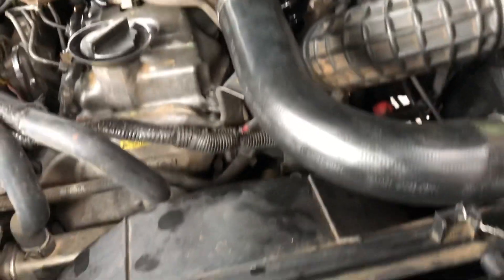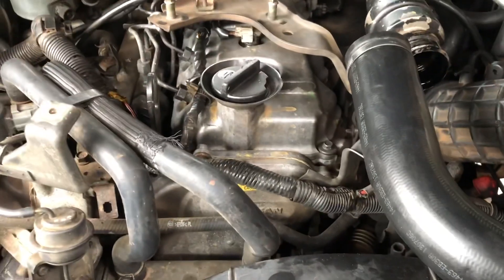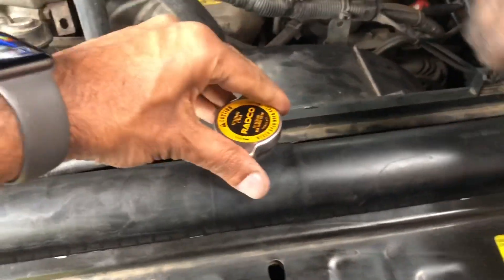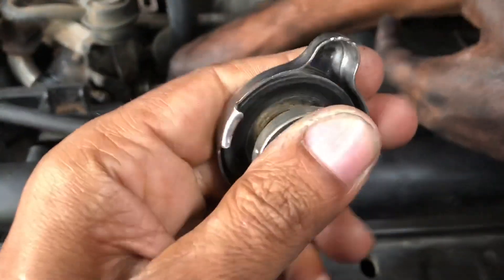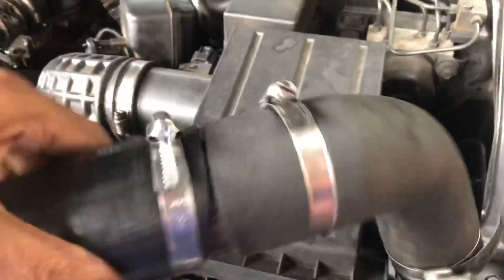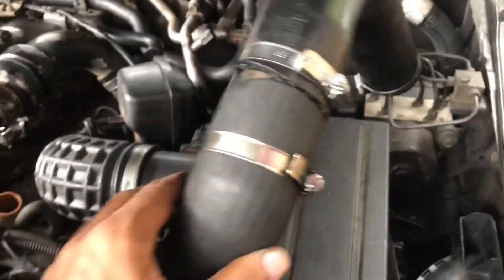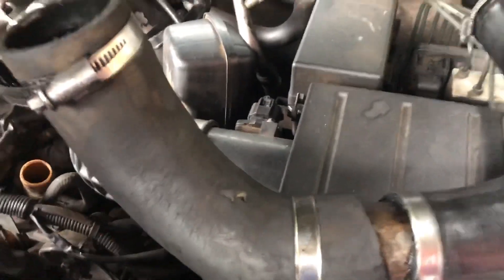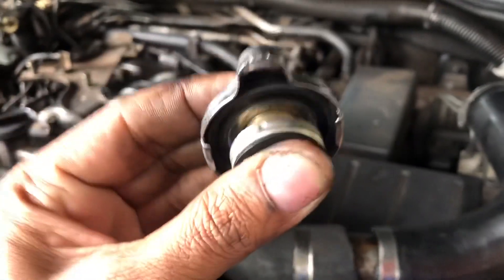Wrong radiator cap in Nissan Navara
Signs of a Faulty or a using a wrong Radiator Cap.

1) Leaking Coolant.
2) White Streaks on Radiator.
3) Overflowing Reservoir.
4) Radiator Hose Collapses.
5) Radiator Hose Bursts.
6) Overheated Engine.
7) Air Inside the Cooling System.